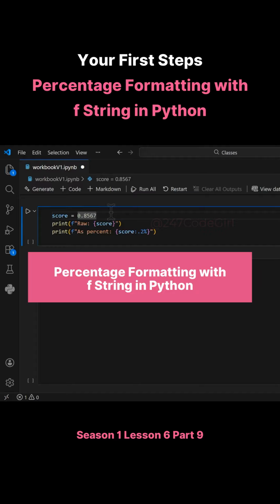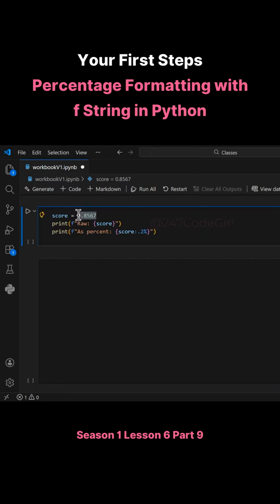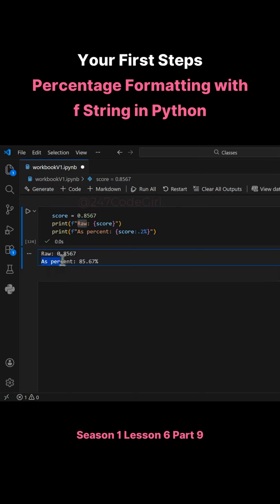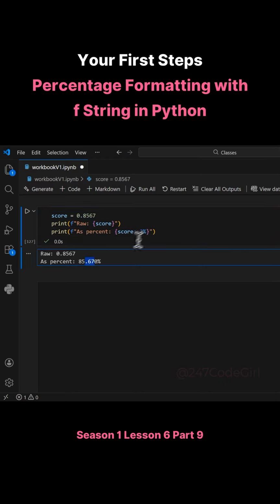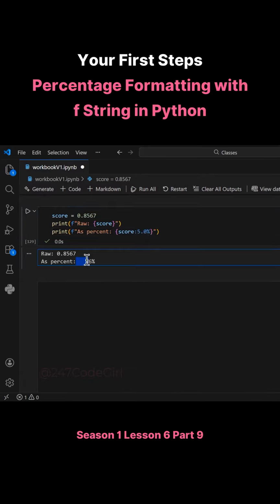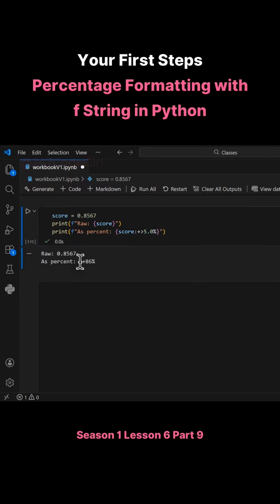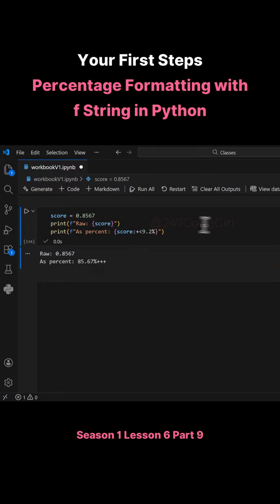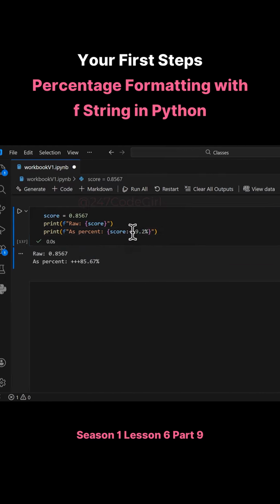Season 1 Lesson 6 Part 9 Your First Steps Percentage Formatting with f String in Python